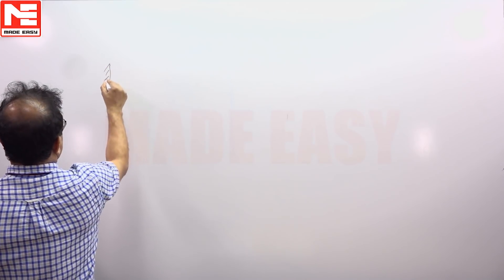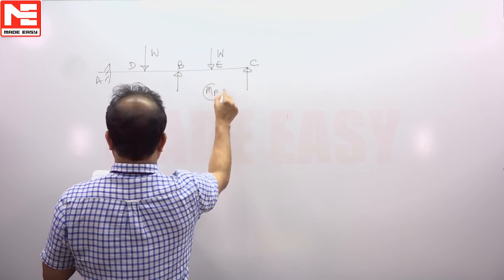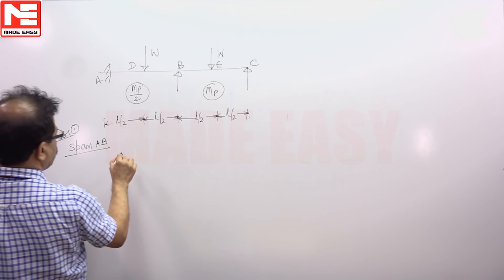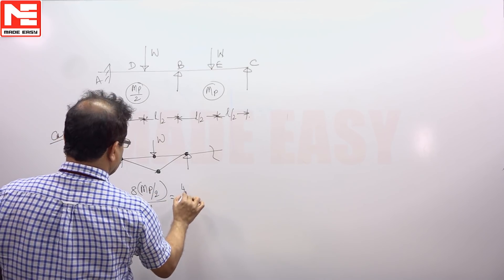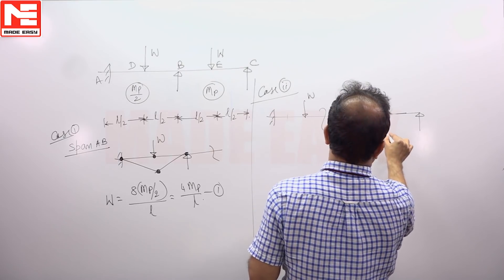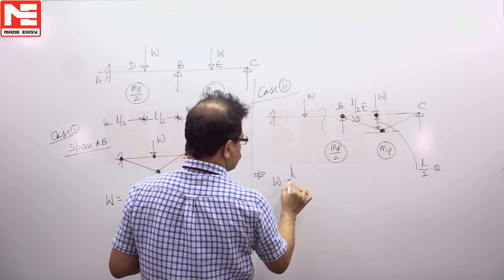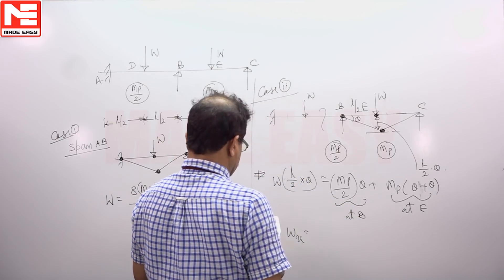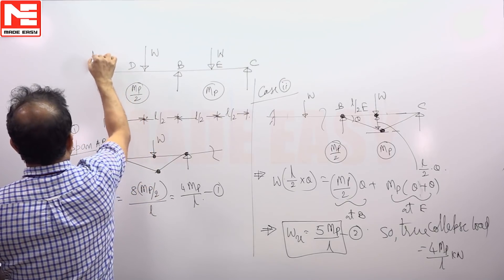Face GATE | Day 18 | 25th Oct | CE | Q. 01 | MADE EASY